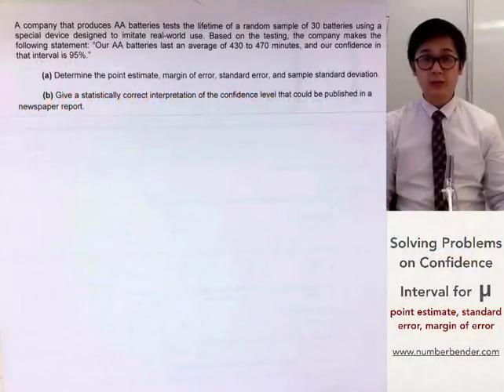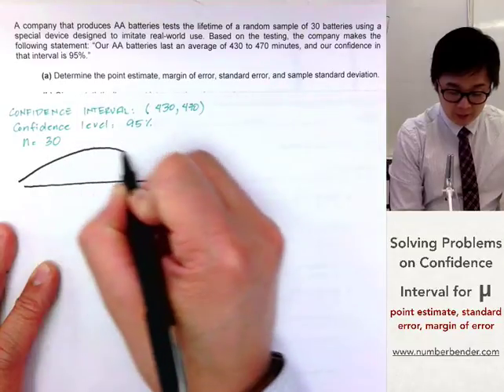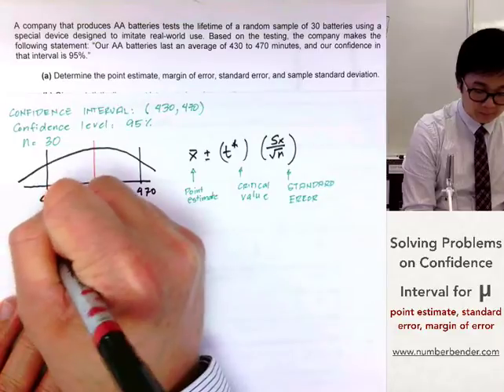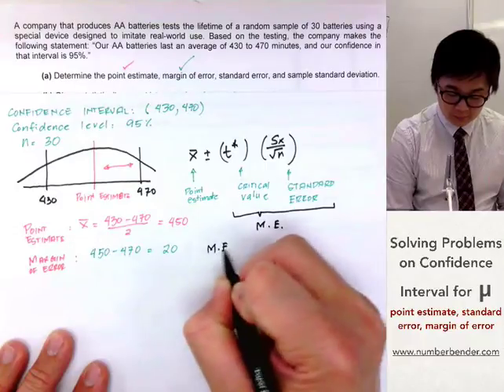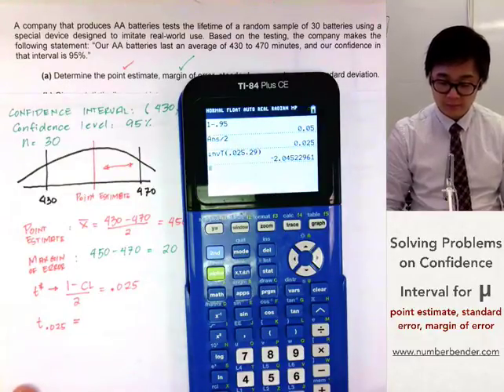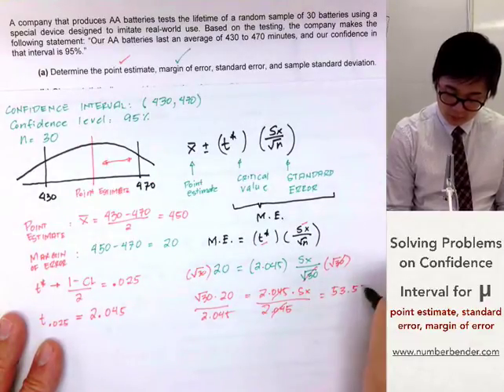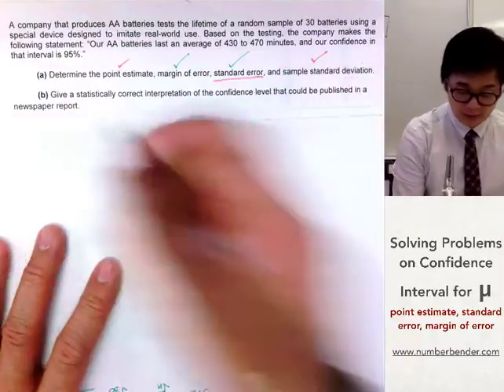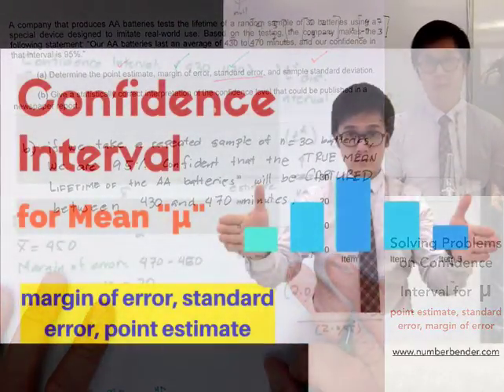Solving Problems on Confidence Interval for Population Mean µ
Learn Solving Problems on Confidence Interval for Population Mean µ step by step in this free Intro to Statistics lesson (11m 48s) from Numberbender.

This lesson is part of these California Community College transfer courses:
• MATH 110 Introduction to Statistics (C-ID)